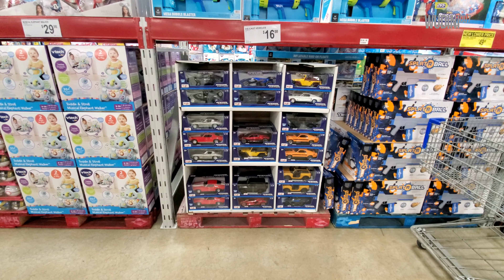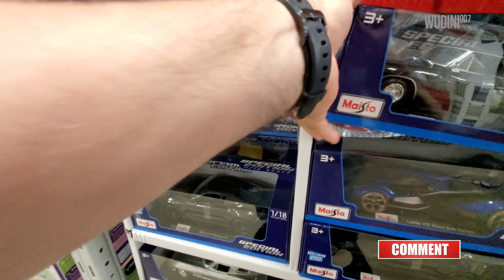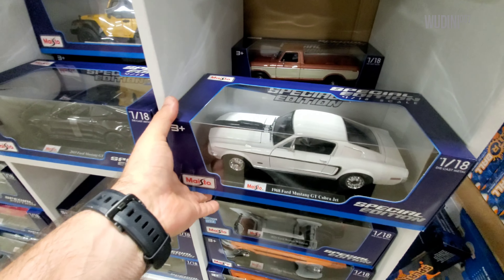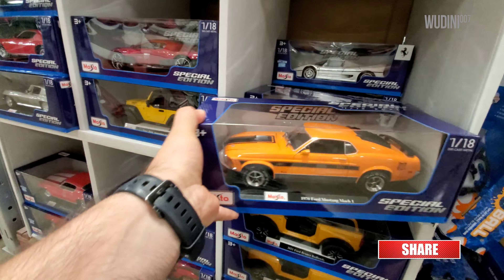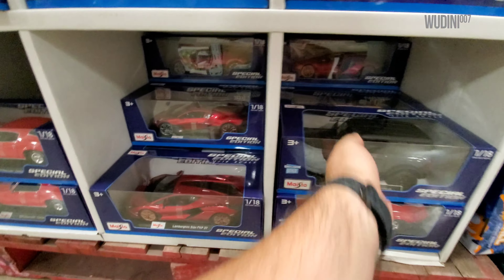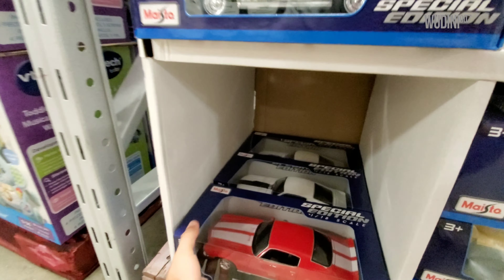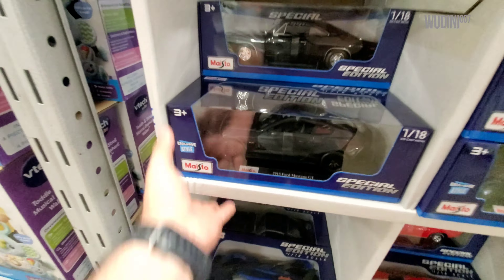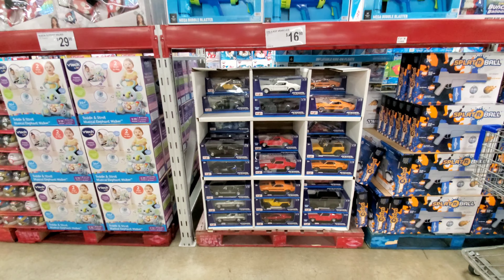2023 Maisto 1/18 SCALE at Sam's Club Ft Myers!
This location was closer to Ft Myers Florida than Naples. Same mix as my
 local Sams but this one had half as many models left. Hopefully at my next
location I'll find the other mix with different models.

If youre interested in Diecast model related merchandise,

Size Matters Diecast models T-Shirt
1/18 scale
1/64 scale

If you would like to purchase some of these models:

Porsche 911 GT3 Yellow
Lamborghini Countach LPI 800-4
Lamborghini Sián FKP 37
Bugatti Divo Pearl White
2021 Ford Bronco Badlands

Shelby GT500 Blue
Shelby GT500 White
1965 Chevrolet Corvette
2020 Red Corvette
2020 Grey/Black Corvette
SIAN FKP 37 Green
Lambo V12 Vision Gran Turismo
2021 Ford Bronco Badlands
2021 Ford Bronco Wildtrak Dark Blue